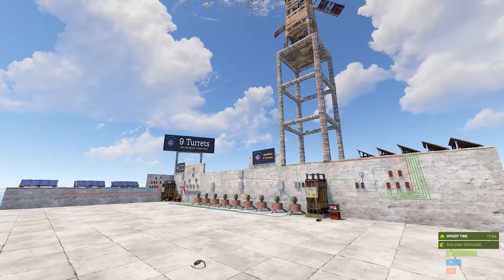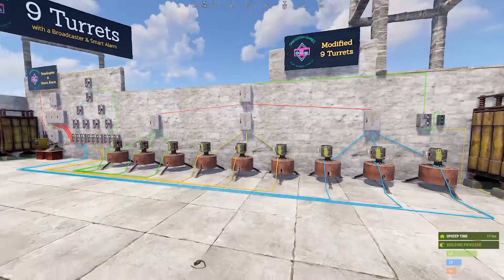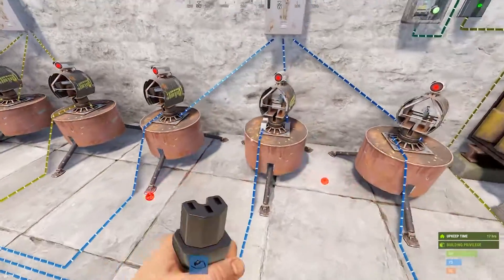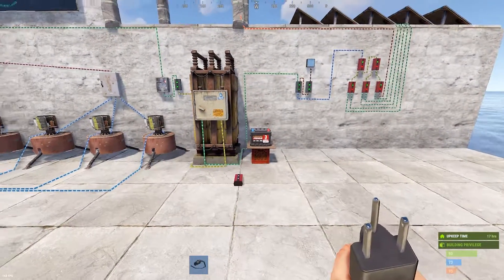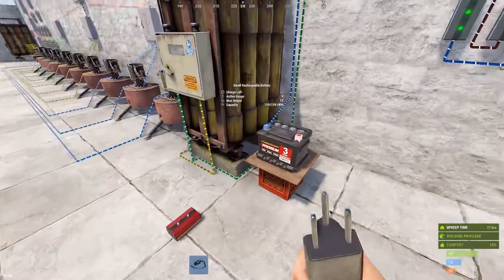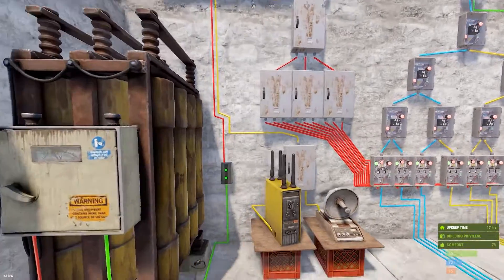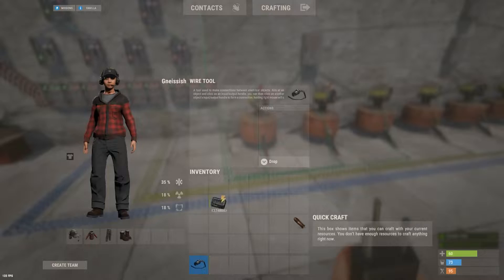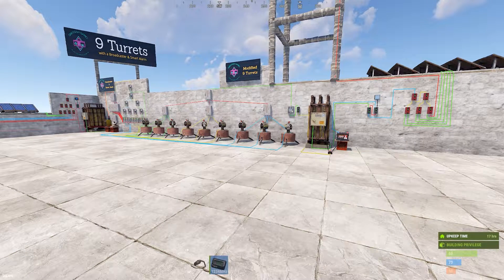RUST Electricity Tutorial | How To Connect 9 TURRETS to One Broadcaster and One Smart Alarm 2022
How to connect 9 Turrets to 1 Broadcaster, 1 Smart Alarm, and 1 Switch!

In this video I show  you how to modify the 9 Turrets on 1 Switch circuit to allow for the addition of a single Broadcaster and Smart Alarm.

Video Contents:
0:00 - Topic Intro
0:27 - Tour of Setup
1:21 - The Problem
2:59 - Broadcaster/Alarm Circuit Tour
3:20 - Build Step 1 - Battery Upgrade
9:08 - Build Step 2 - Broadcaster/Alarm Circuit
14:46 - Testing the Circuit
17:28 - Recap of Build
18:02 - Outro